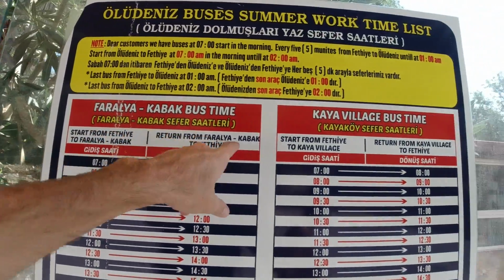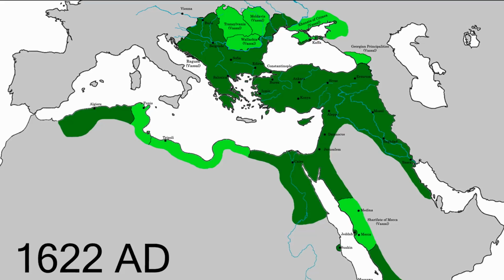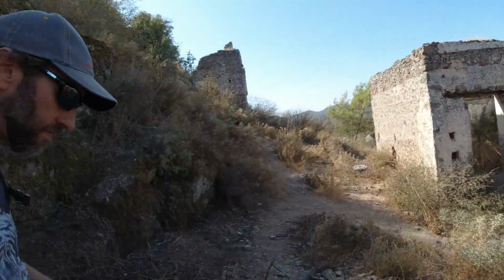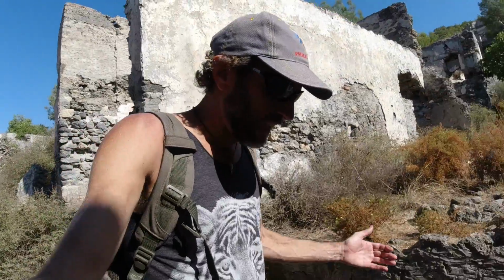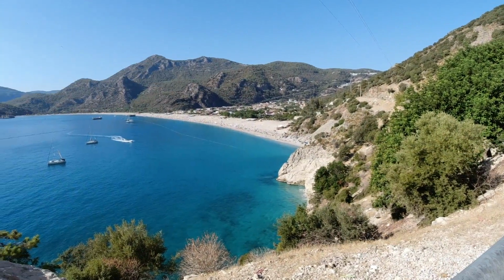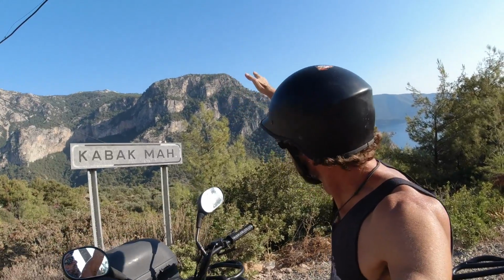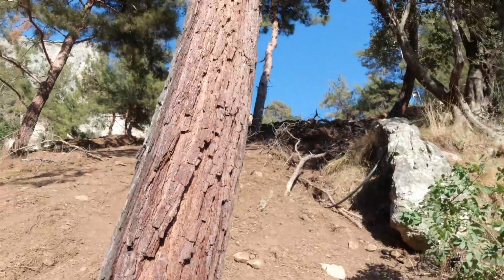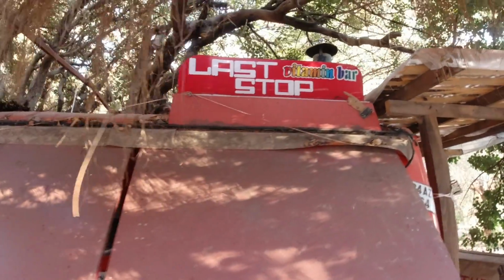Exploring the Strange Ghost Town of Kayakoy, Turkey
A day of exploring the beautiful south coast of Turkey near Oludeniz and Fethiye. I visit the Kayakoy ghost town and drive to the end of the road at Kabak, where the epic Lycian Way trek begins.

Music during the video (in order):

"Dark Alley Shadows" by Experia
"Flow" by MK2
"Where Kings Walk" by Jon Sumner
"Leaving Serengeti" by Ooyy

Video created by Gabriel Morris, who is the owner of all video or photo content. Filmed with a DJI Osmo Action and an LGQ7+